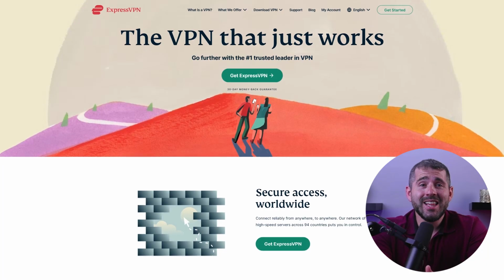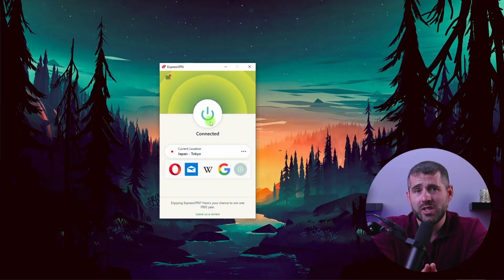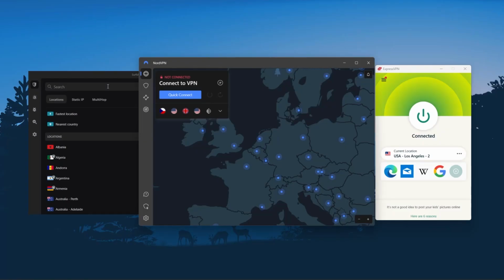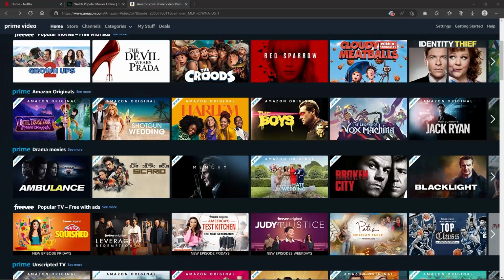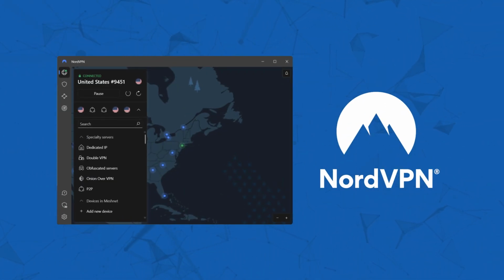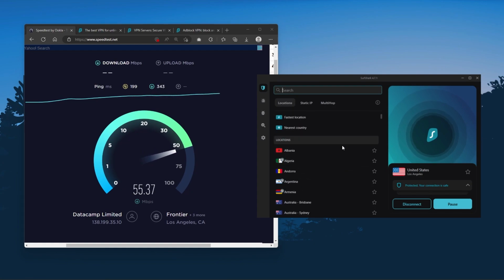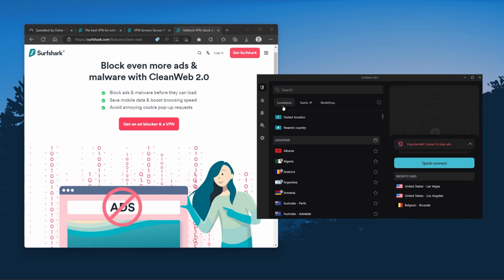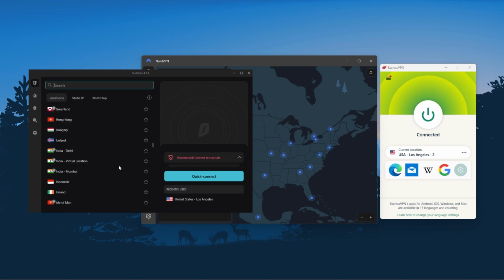How to watch Netflix Japan with a VPN | 5 step tutorial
🌐How to watch Netflix Japan with a VPN?🌐

How to watch Netflix Japan with a VPN? Learn how to watch Netflix Japan with a VPN in 5 easy steps! Get access to Japanese shows, movies, and more with our simple tutorial.

Hey guys welcome back and in today's video, focusing on accessing and viewing Japanese content using a VPN. While going through Netflix and its various versions, I've discovered that the Japanese version has a lot of great shows. And that's why I decided to make this video today. In this video, I'm going to be guiding you through the process of watching Netflix, Japan, using a VPN and a simple and easy to follow tutorial. So let's get started. Also, if at any point you'd like to give any of these VPNs a try, you'll find discount links available in the description down below to help you save some extra money. The first step is choosing a VPN that's appropriate for Netflix, Japan, you can use any VPN app as long as it comes from a reputable provider. Personally, I like to use ExpressVPN as it has a lot of service in Japan alongside its reliable speed, so you don't have to worry too much when it comes to speed drops while streaming. For Mac and Mobile users, the Express VPN app can be easily downloaded from the appropriate app store and will automatically install once the app is installed. I'm going to log in and I'm gonna go to the next step. Step three is relatively straightforward where I will just navigate to the settings and ensure that I'm using the best protocol of ExpressVPN. Now we're in step four where the real magic is going to happen. Here I just returned to the main menu, select a server location in Japan, and just click the Connect button. But this is from my own experience, and yours may vary. But depending on your situation and preferences, one of them may be a better choice for you. And I'll explain why. Starting with ExpressVPN. And this is going to be the one to get if you're looking for the best overall fastest and easiest to use VPN.  Plus, you can secure up to five simultaneous connections per account and it's compatible with most devices. And so ultimately, whenever people ask us what the best most reliable VPN is, and don't mind spending a few extra dollars to ensure the highest levels of reliability expresses our trusty go to choice for those looking for a premium VPN. And while it has all the essentials like Express and Nord, it's not quite as fast as those two. Again, if you're interested in any of these VPNs you'll find links to pricing and discounts as well as in depth reviews in the description down below.

Hope you enjoyed my How to watch Netflix Japan with a VPN | 5 step tutorial Video.